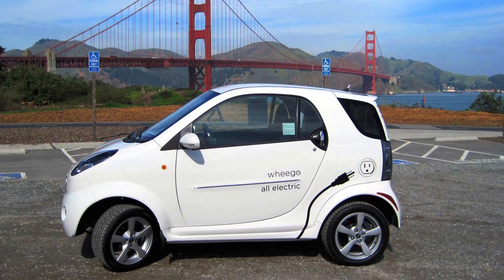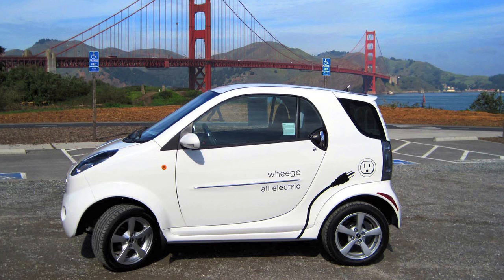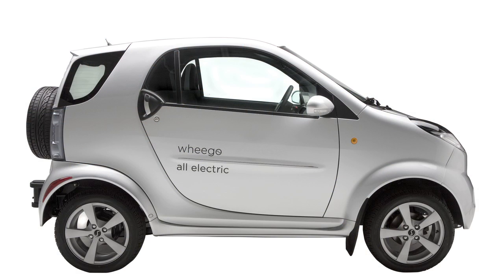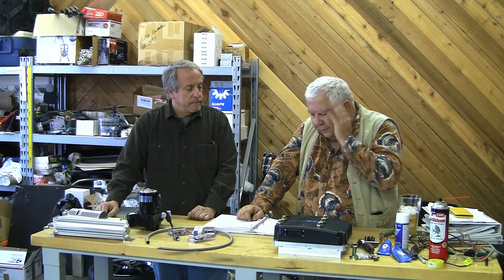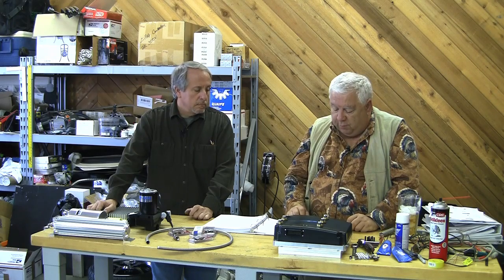EVTV - March 19, 2010. Part 6 of 11